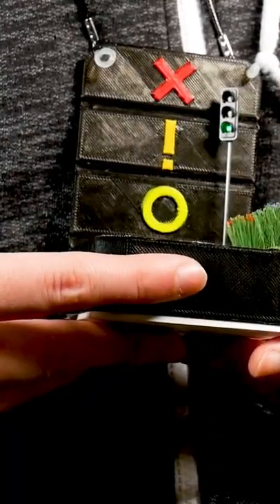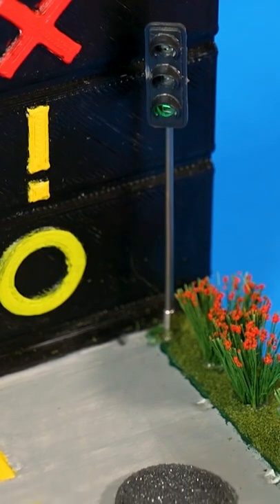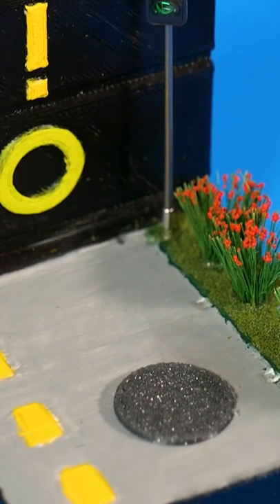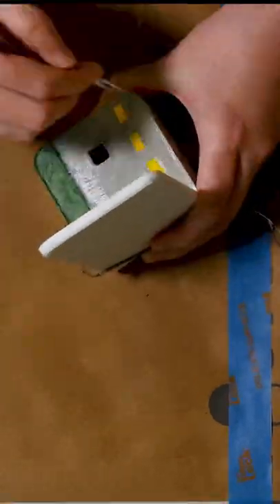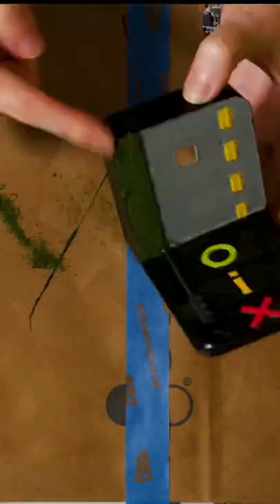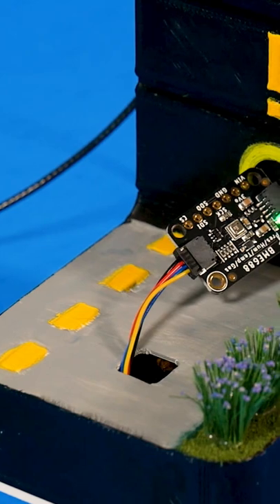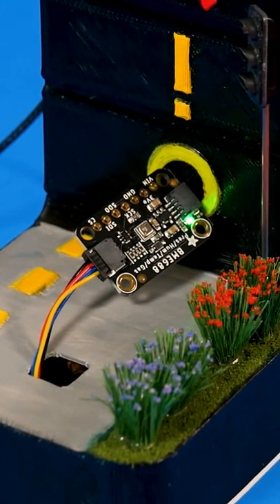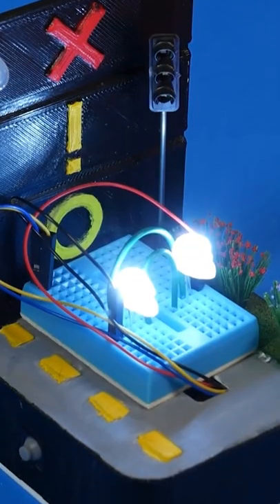Traffic Light Conference Badge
Manage oncoming human traffic with this traffic light conference badge! Use a button to change the traffic light's LED to symbolize socializing preferences. Paint and add diorama details to the 3D printed case to match the traffic light. Learn guide